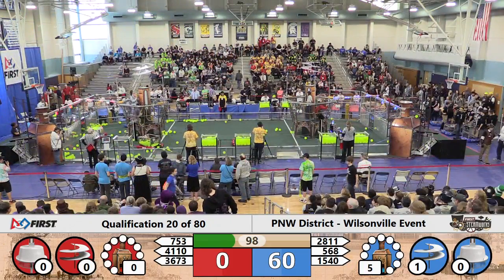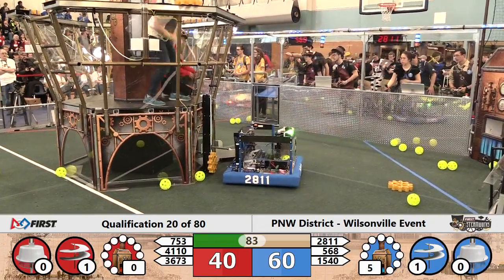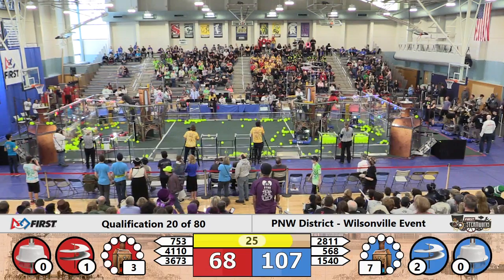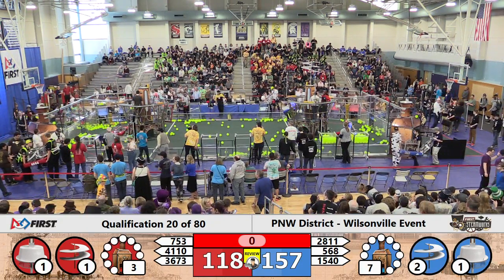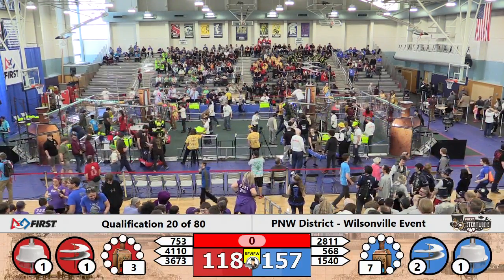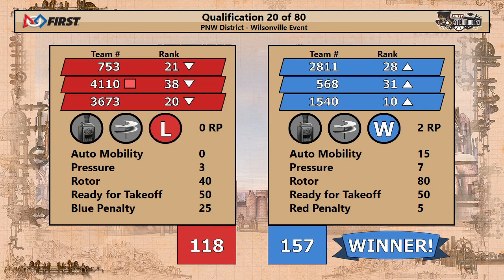2017 PNW FRC Wilsonville Qualification Match 20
Qualification Match 20